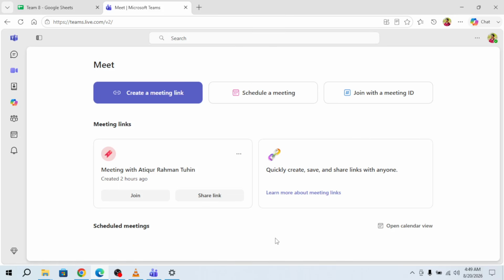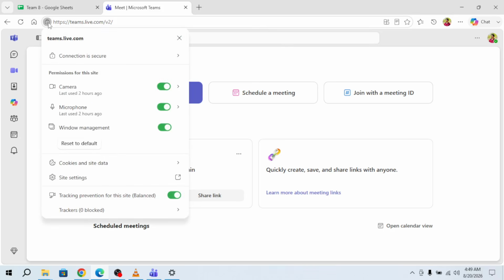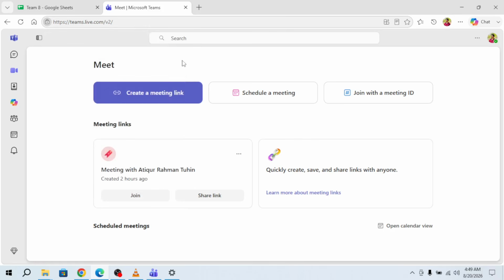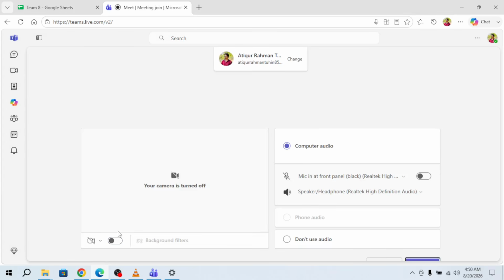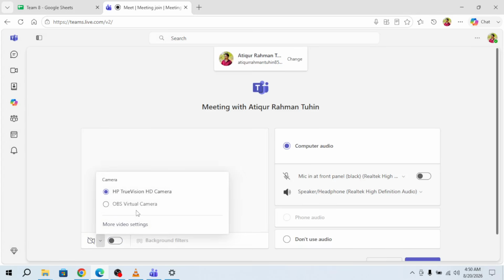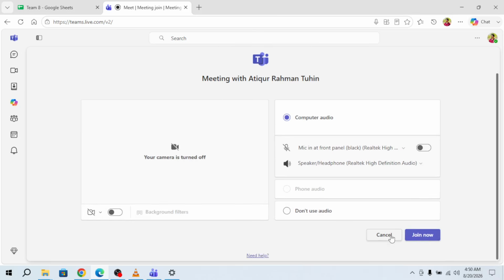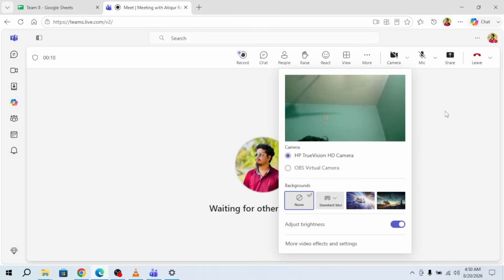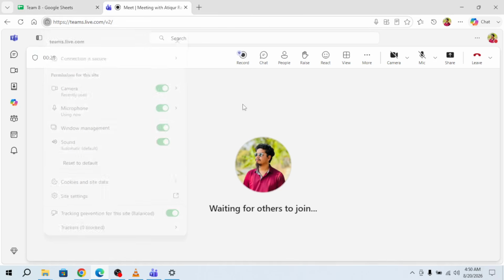How to Fix Microsoft Teams Camera Not Working Full Guide 2026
How to Fix Microsoft Teams Camera Not Working in 2026? Learn step-by-step how to troubleshoot common camera problems in Microsoft Teams. In this complete Microsoft Teams troubleshooting tutorial, you'll discover how to check your webcam connection, select the correct camera in Teams settings, review Windows camera permissions, close other apps that may be using the camera, restart Teams, update the app, and test your camera before joining a meeting. You'll also learn how to troubleshoot common issues such as a black camera screen, no camera detected, or camera access being blocked by system or organization settings. Perfect for beginners, students, teachers, professionals, and anyone who wants to fix Microsoft Teams camera problems.